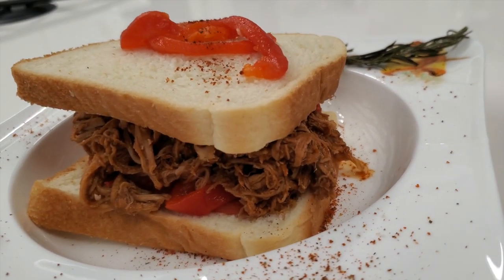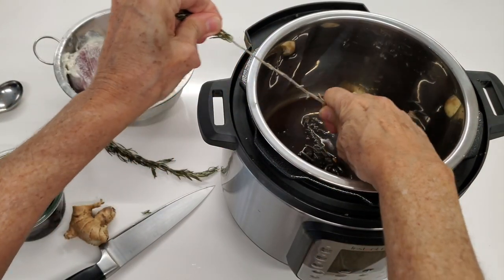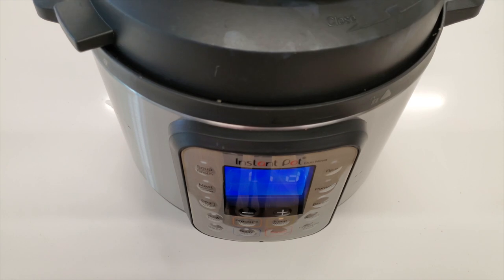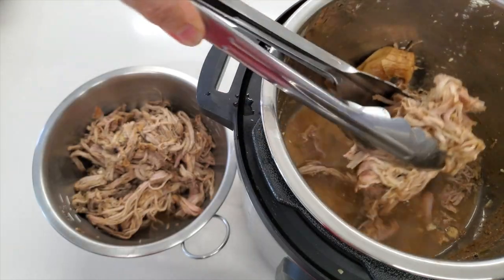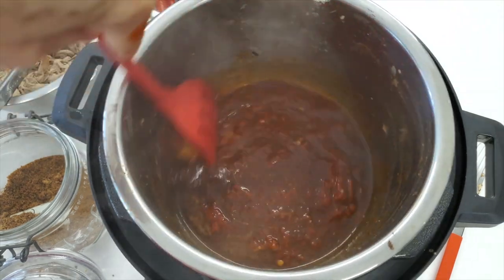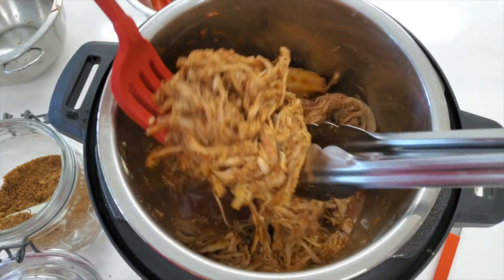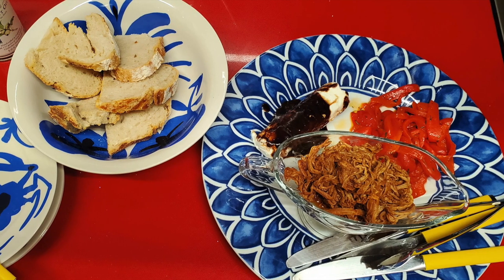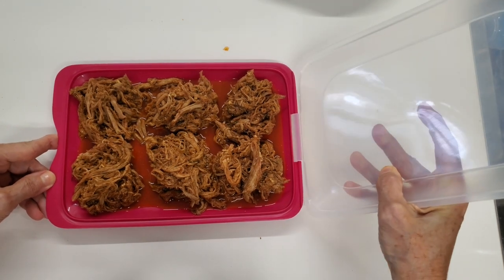How to Make ♦️ Hot Pulled BBQ Pork ♦️PORK SLOPPY JOES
Remember ♦️Sloppy Joes? How about making some PORK SLOPPY JOES quick and easy in an INSTANT POT now? This ♦️HOT PULLED BBQ PORK can be frozen for you to enjoy leftovers next week. With few ingredients and pork filet. They take 30 minutes to cook in an instapot or pressure cooker. The sauce is finger-licking good and made with fig balsamic, ginger, roasted bell pepper ketchup, and coconut sugar. Amazing, new, best ever Pulled Pork. Serve it as you wish, with a burger bun, sandwich bread, or sourdough! Serve it with chef Pachi’s never gain weight SLAW!

♦️Seasoning:
1 1/2 pounds pork filet or other lean pork meat
3 tablespoons of Greek Yogurt
1 clove garlic
1 teaspoon of bbq spices

♦️Cooking
1/4 cup Fig balsamic (Chef Pachi’s has a video on how to make it)
2 Garlic cloves
2 tablespoons of grated Ginger (2-inch piece of ginger)
2 Rosemary sprigs

♦️Sauce
1/4 cup bell pepper ketchup (Chef Pachi’s Recipe)
1/4 cup water
2 tablespoons coconut sugar or brown sugar